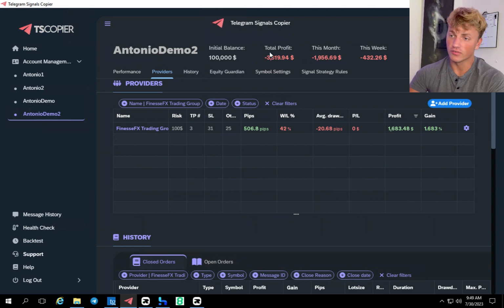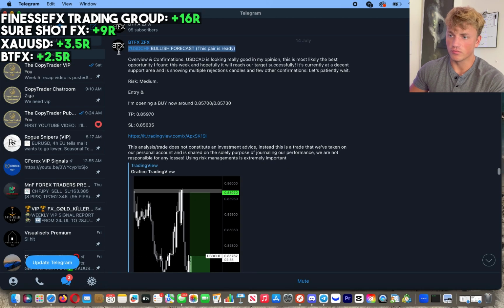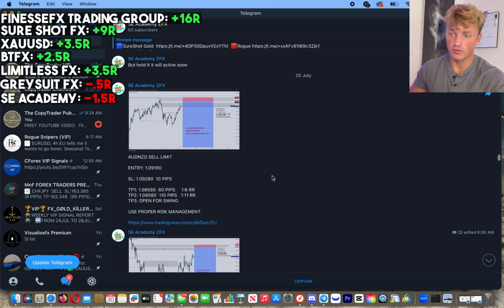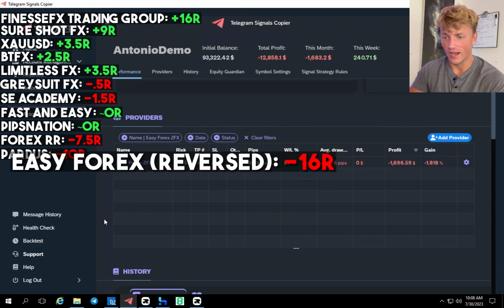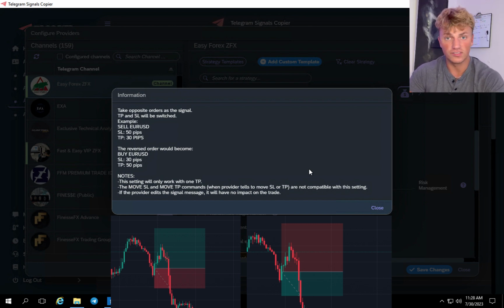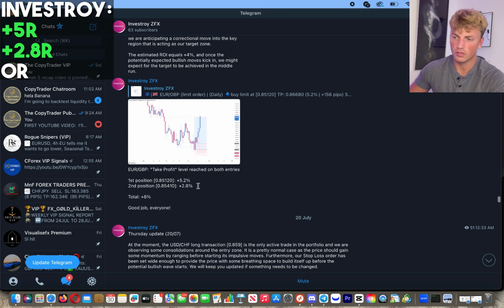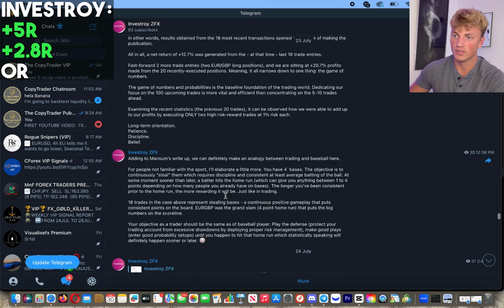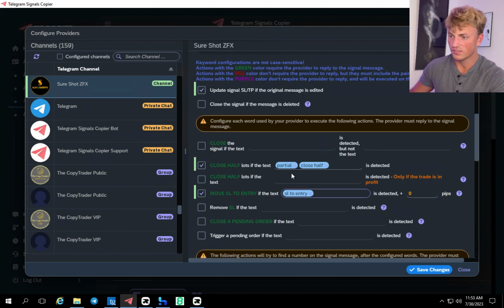I tested over 20 Forex Signal Providers for A MONTH - The CopyTrader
I tested over 20 forex signal providers for a month! Here are their results for July.
"R" stands for risk, so a gain of 3R is a gain of 3x whatever you would risk per trade.